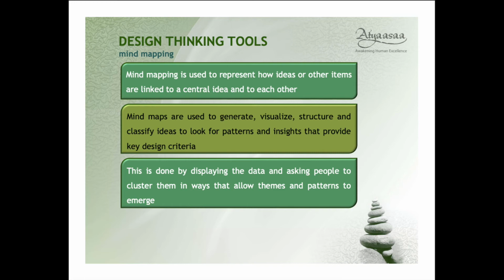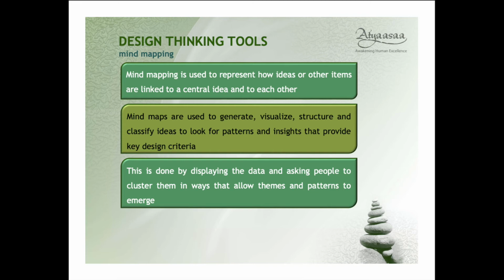Design Thinking Module 6